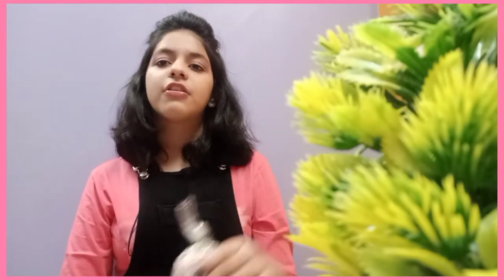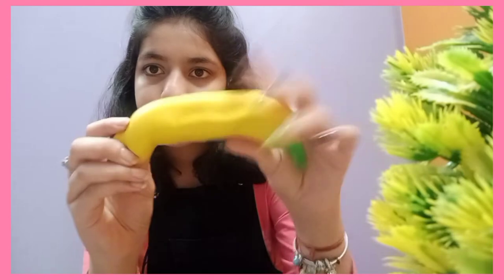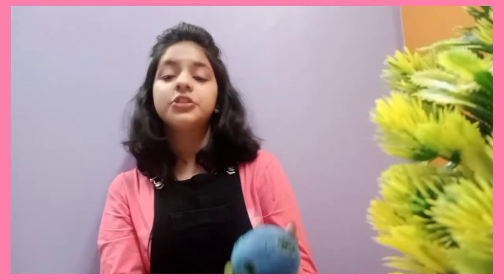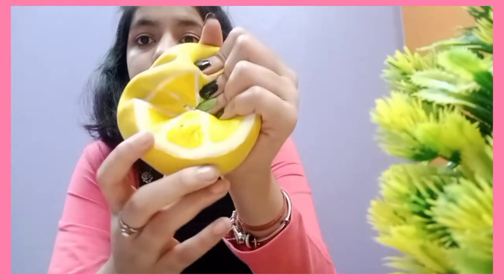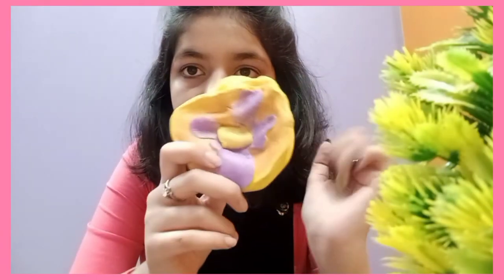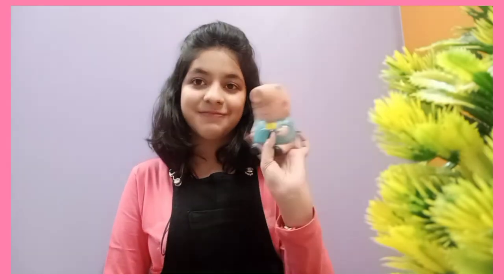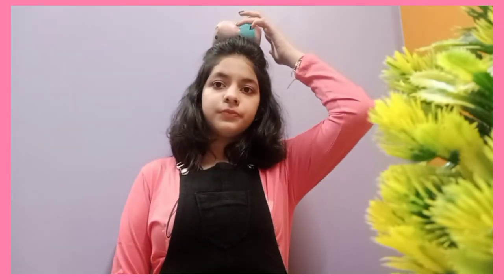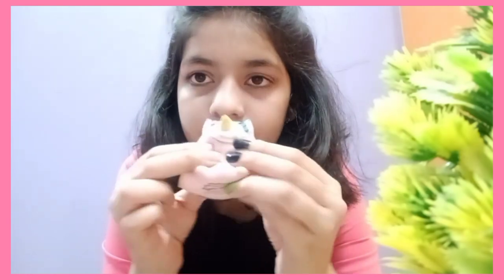🧸I Did The ABC *SQUISHY* TAG CHALLENGE||PASSED OR FAILED!?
Hey Angels!!!

SO,today a video finally related to Squishies is here..today I shared a challenge video+squishy video with u and I hope I passed this challenge and I really hope you like this video and if yes, then don't forget to SUBSCRIBE the channel and also press the bell button for the
notifications!💖

 COMMENTS!❤️

BIG SHOUT-OUT-: IF YOU WANT A BIG SHOUT-OUT THEN U CAN SEND ME
A FANMAIL!💖

LINKS-

Musician: Huma Huma

take care...

I love you all sooo much❤️💝

limitless army.

STAY BLESSED!
always feel CALM, composed and MOST IMPORTANTLY POSITIVE 🌈🌍
 ~hugs~